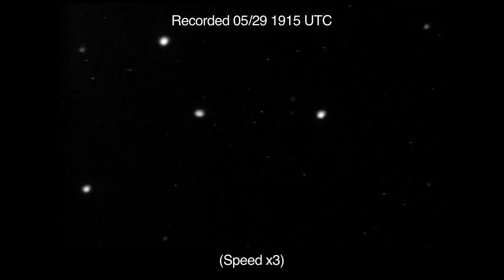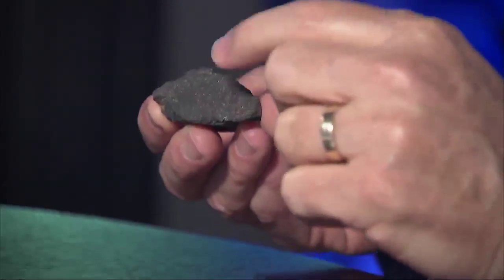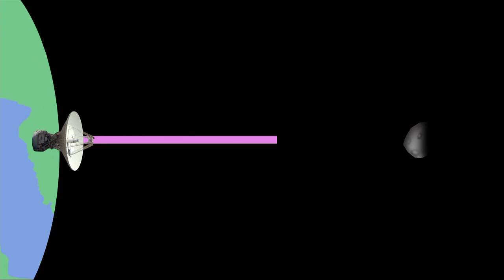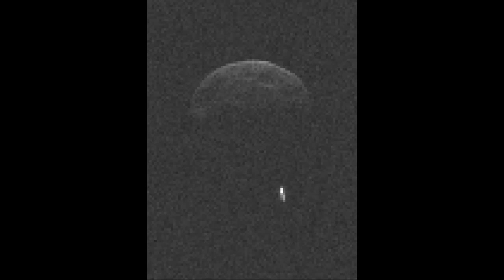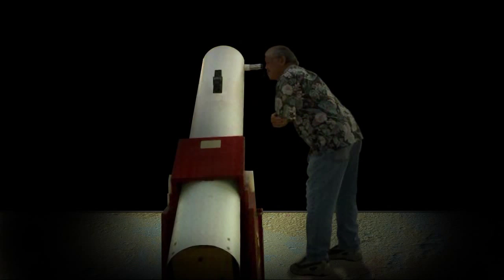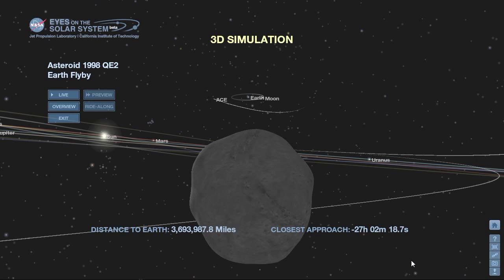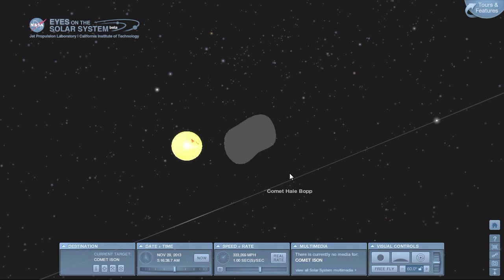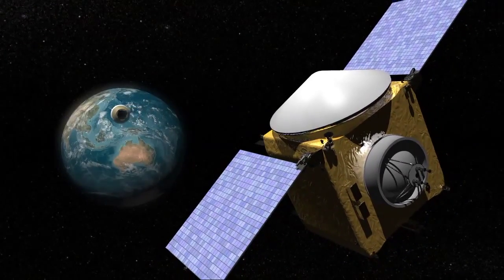NASA Covers Asteroid's Flyby of Earth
During early live coverage on NASA Television and nasa.gov of asteroid 1998 QE2's flyby of Earth, NASA's Jet Propulsion Laboratory (JPL) in Pasadena, Calif., showed live telescope images of the asteroid and hosted a discussion with NASA Administrator Charles Bolden and experts from JPL and the Goldstone Deep Space Communications Complex. Goldstone will be using radar to track and image the asteroid. At 4:59 p.m. EDT, Friday, May 31, the pass by Earth of 1998 QE2, at a safe distance of about 3.6 million miles -- is the asteroid's closest scheduled encounter with the planet for at least the next two centuries. The asteroid was discovered Aug. 19, 1998 by the Massachusetts Institute of Technology's Lincoln Near Earth Asteroid Research Program near Socorro, N.M.